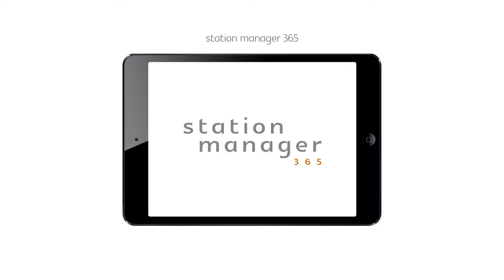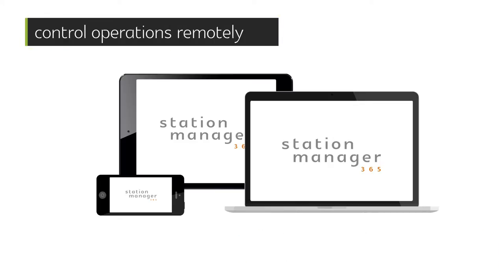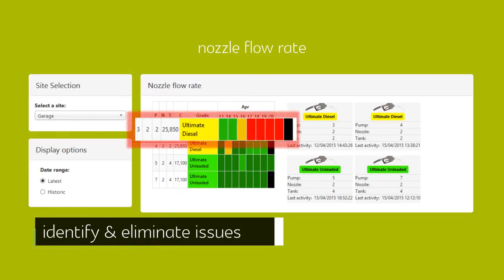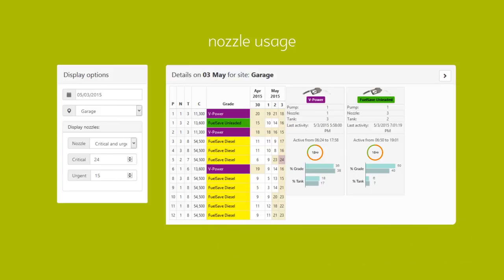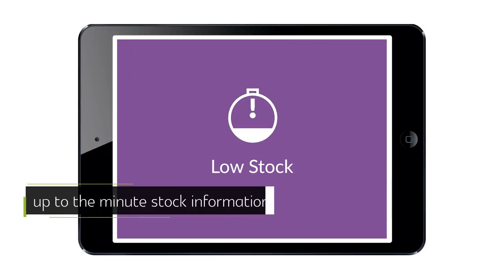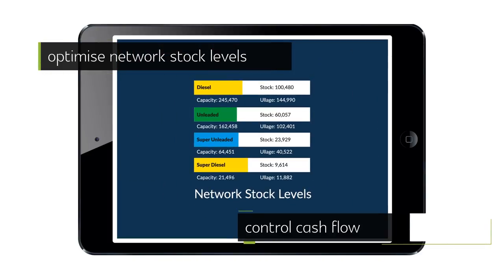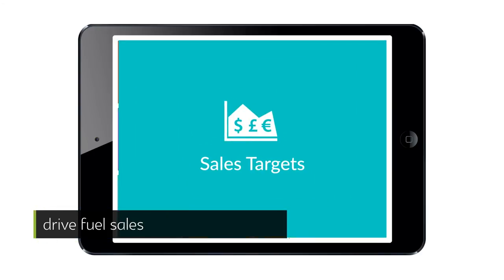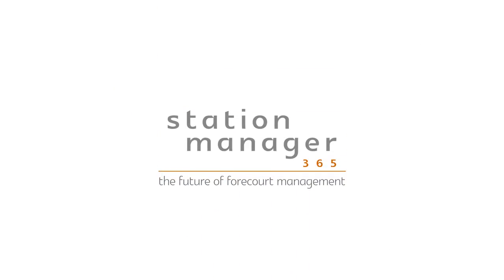Introducing Station Manager 365 - the future of forecourt management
Introducing SM365, an intelligent, web-based solution for forecourt management, delivering real-time data, straight to your fingertips. This cross-platform innovation centralises and interprets data, making your life easier by giving you complete visibility and allowing you to control operations remotely.